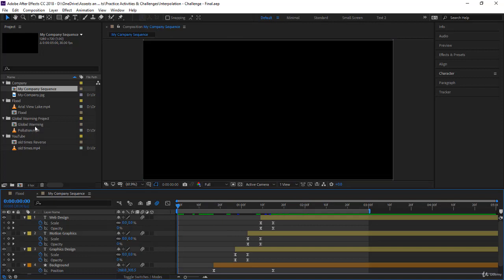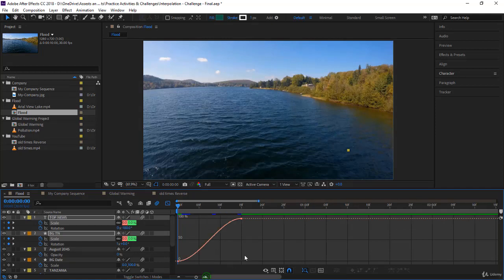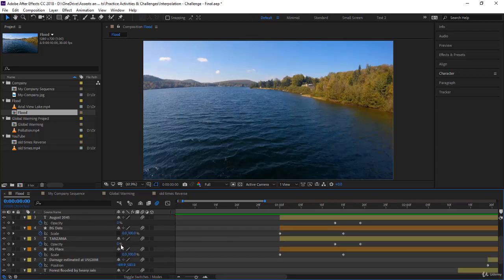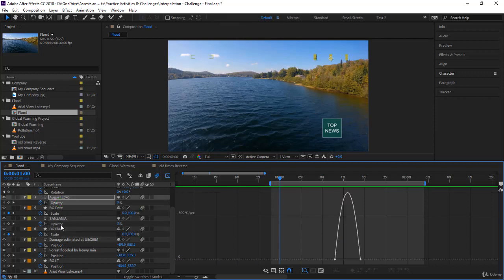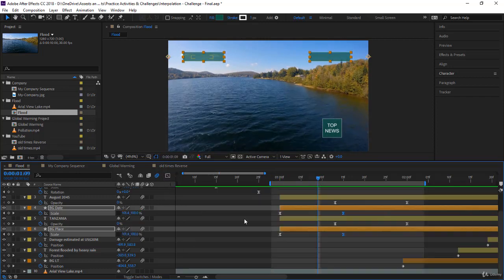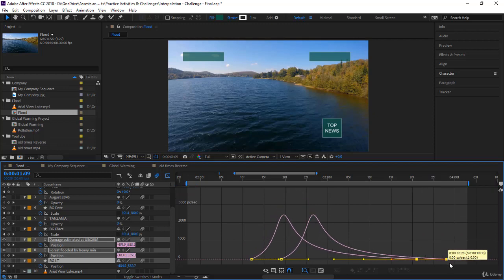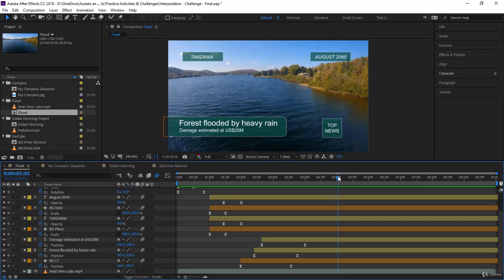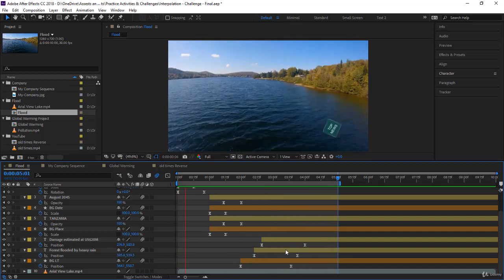10 Practice Activity Tutorial